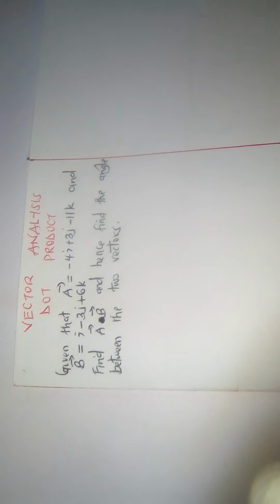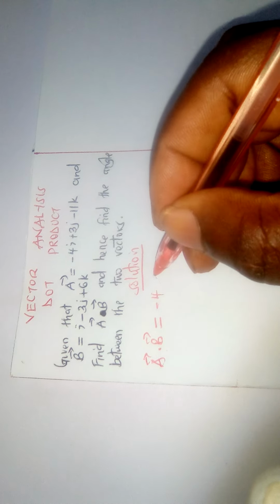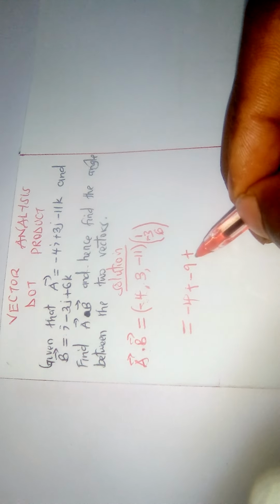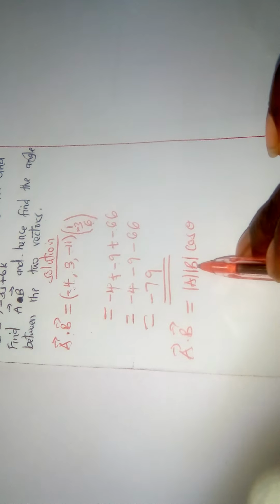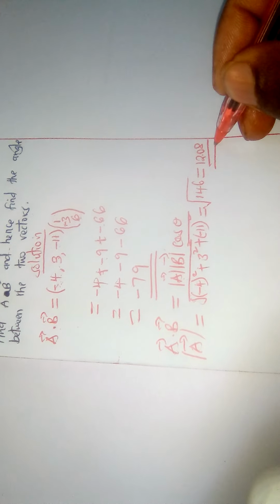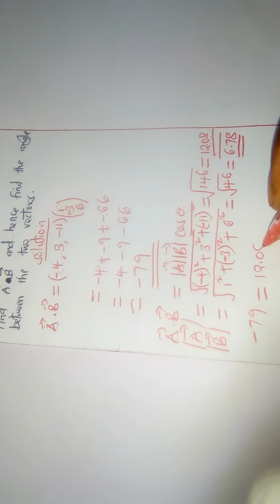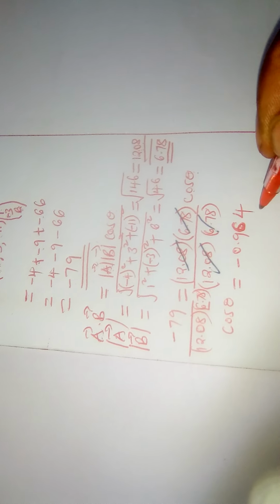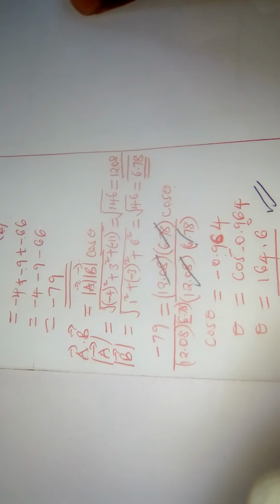VECTOR ANALYSIS:DOT PRODUCT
Given vector A and B ,find vector A.B (dot product) and hence find the angle between two vectors